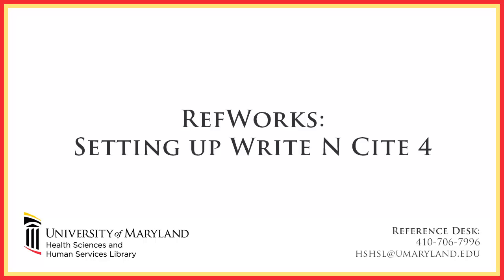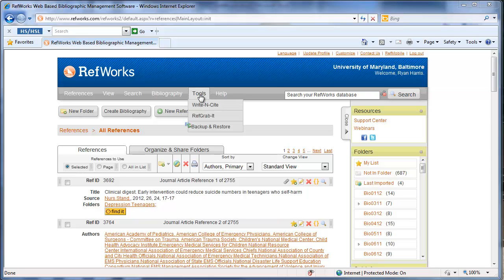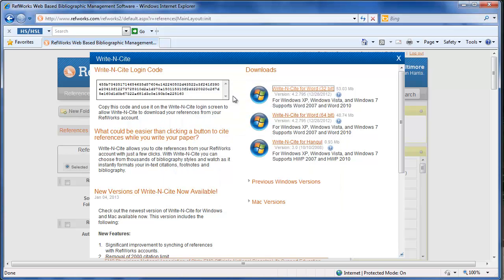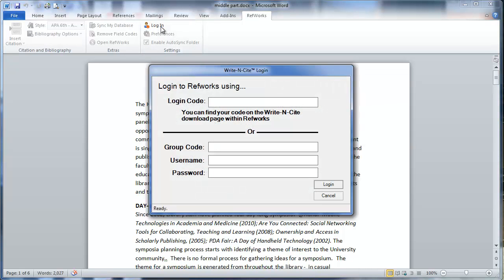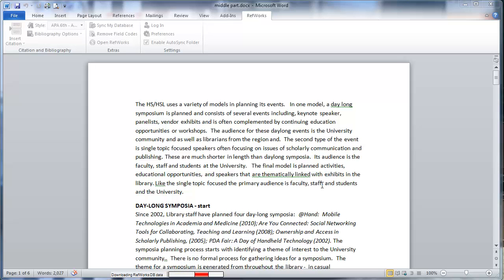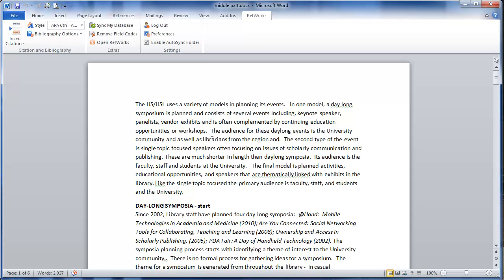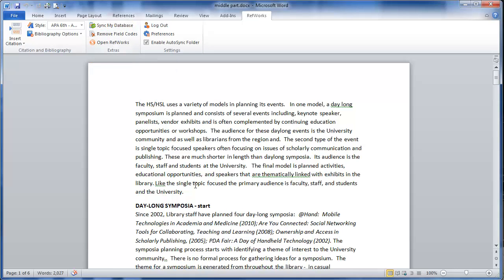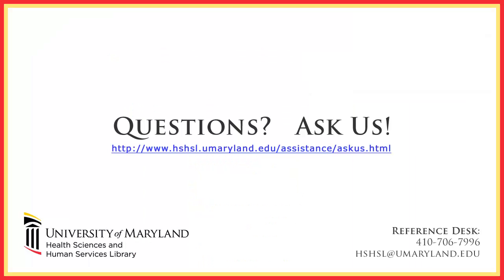RefWorks: Setting up Write-N-Cite 4